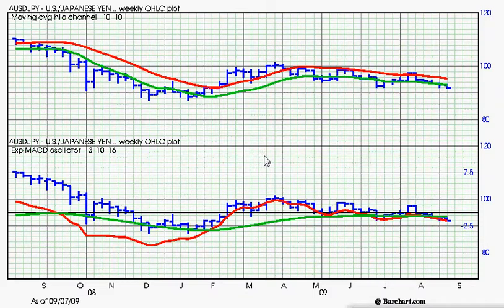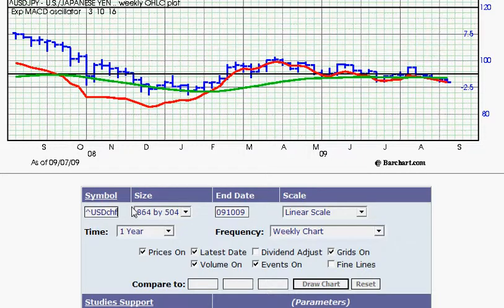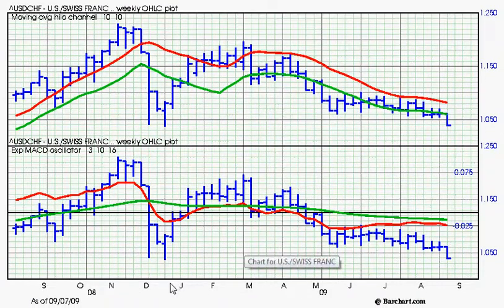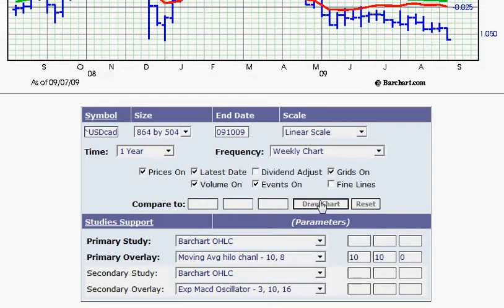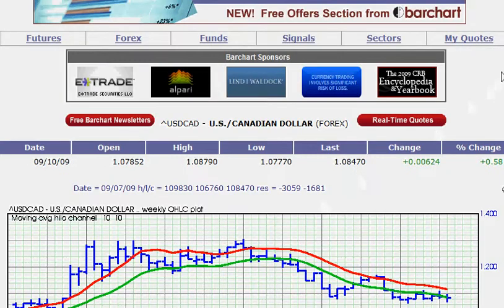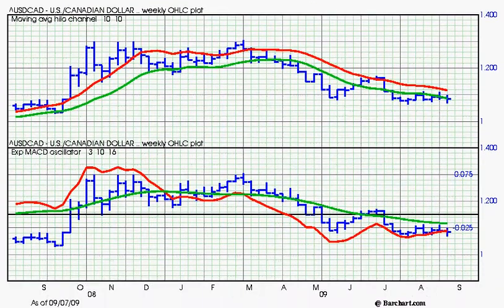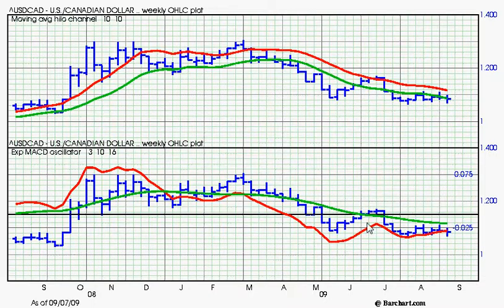2 Forex Commentary 09 10 09